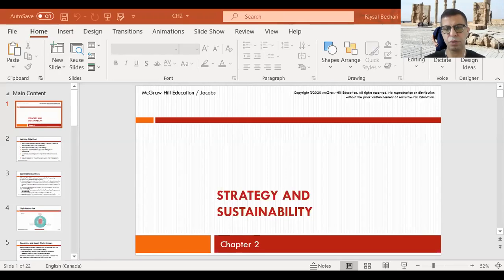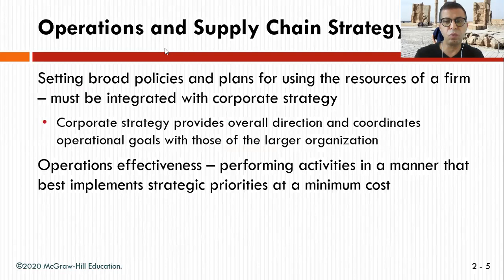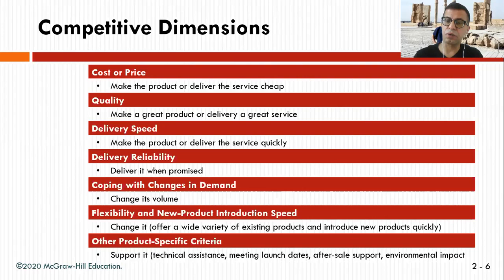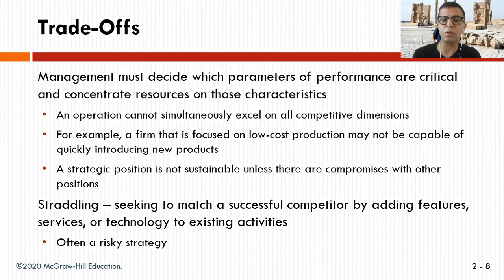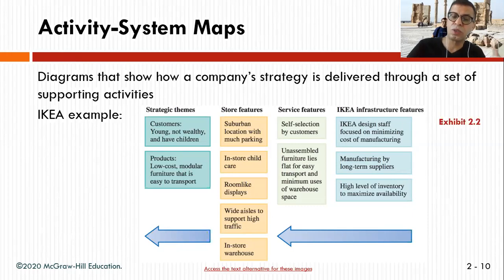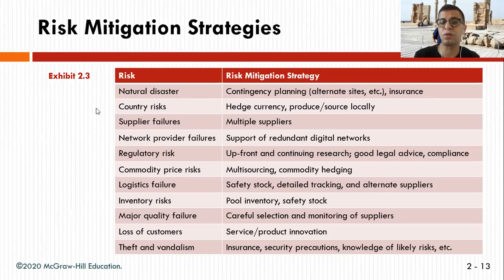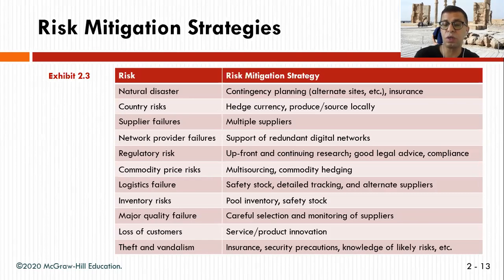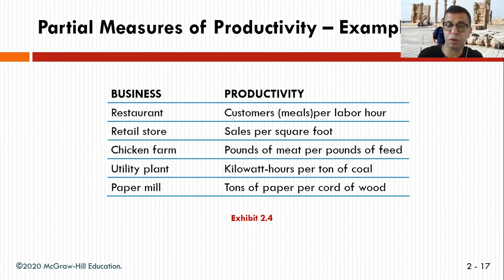CH2 SCM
Alpha College, OSCM